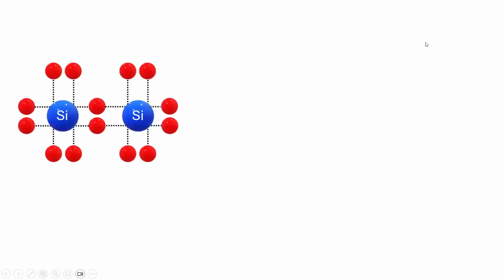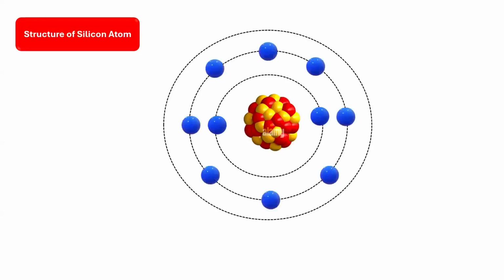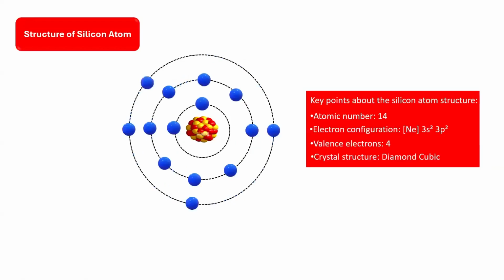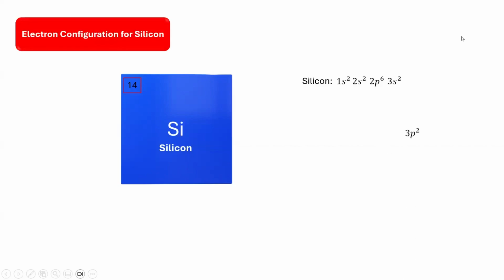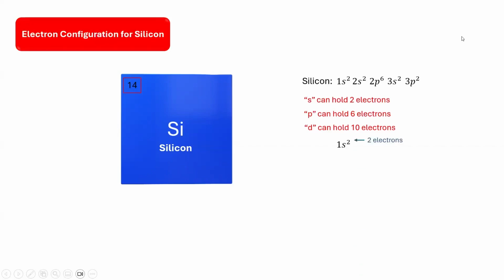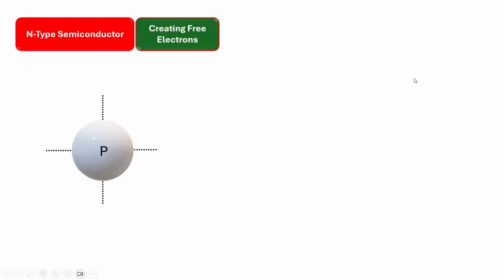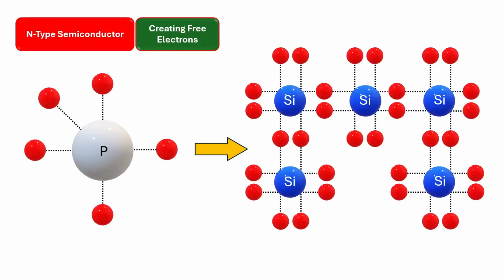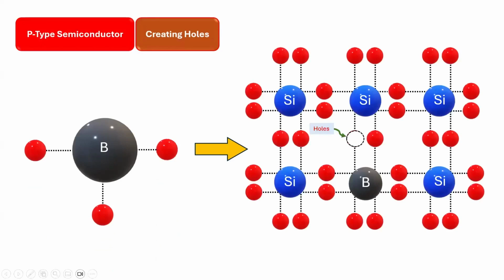Electrons and Holes in Semiconductor Devices – Explained Simply!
This engaging video offers a concise five-minute overview of how electrons and holes are generated in semiconductor devices. Dive into the fascinating world of semiconductors as we break down the processes involved, providing clear explanations and visual aids to enhance your understanding. We hope you find this informative presentation enjoyable and enlightening!